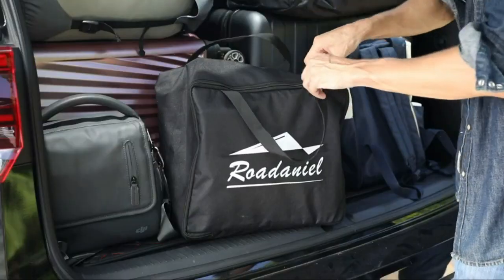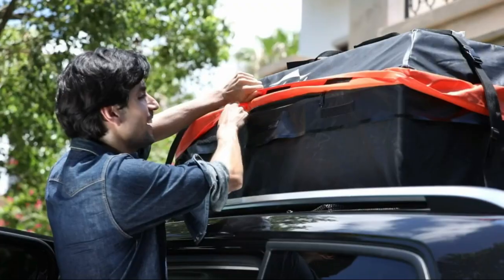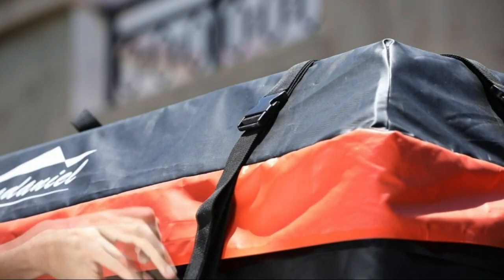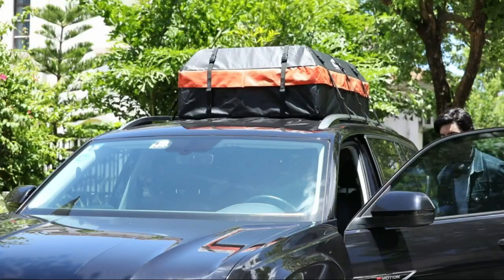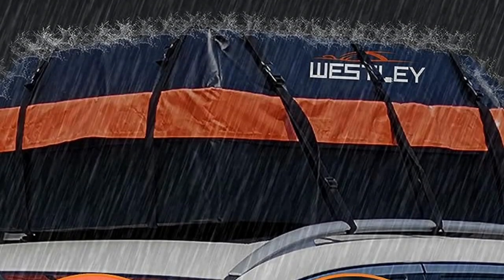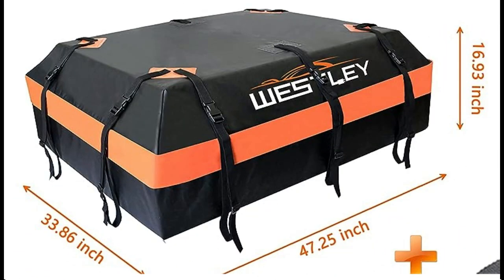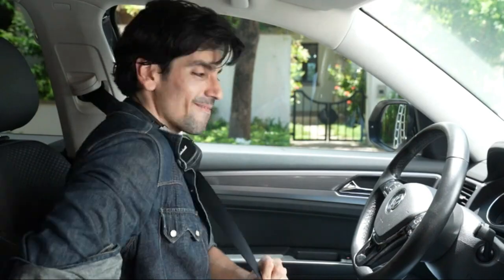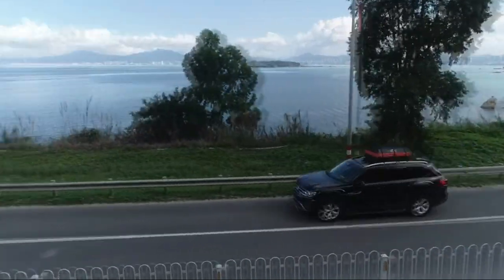Elevate Your Adventures with the Roadaniel Rooftop Cargo Carrier Bag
WHY CHOOSE Roadaniel ROOFTOP CARGO CARRIER BAG?
Waterproof -100% waterproof, widened zipper cover with waterproof zipper offers you the best weather protection.
Security & Safety - Strong Buckle with Reinforced Straps and Reinforced Strap Bonding which provides you firmly security to your bag.
Foldable and Easy to Store - When it isn’t in use, soft shell foldable design allows you to fold and store it anywhere.
Compatible Design - Designed to fit all roof racks or without racks such as cars, vans, SUVs. Can be used on all kinds of vehicles.
On Road, To the Far - The compacity of our waterproof rooftop cargo bag is 16 cubic feet, Ideal for on-the-go families, adventure-seekers, or anyone just looking for some additional space while traveling. With Roadaniel, your journey will no longer be crowded.

Roadaniel Rooftop Cargo Carrier Bag About this item :
► Waterproof Expert: 100% Waterproof and Tearproof material with high frequency voltage technology, durable and heavy duty;extra widening waterproof zipper instead of common zippers. Double flap extended Velcro design with reinforced seams provides you "zero leakage" protection.
► Large Capacity: 15 cubic feet rooftop cargo bag that easily holds 3-4 travel luggage cases, tents, sleeping bags or other travel necessities, frees up inside vehicle space to make your journey no longer crowded.
► Easy to Install with Universal Compatibility: Easily installed on various sized cars or SUVs with or without roof racks.
► Safety Comes First: Ten reinforced adjustable straps to firmly stabilize the cargo carrier, with an anti-slip mat that not only prevents slipping but also protects your car roof from scratches and damage.
► Reliable Guarantee: A package of 1 rooftop cargo carrier, 1 storage bag, 1 anti-slip mat, 6 door hooks and 2 spare luggage straps. Our 1-year warranty guarantees free replacement or refunding for damage .

Best Customer Reviews :
Bought this rooftop cargo carrier for a short camping trip. Installation is easy on my car without rooftop rack or rail, and was able to fit a ton of stuff inside. The carrier stayed on tight without any problem for my trip and had no problem keeping the contents dry through rain. Have not yet to try this on a very long road trip, will update if there are any changes.

Another model of Best Rooftop Cargo Carrier Bag you should know :
Try to compare with this :

Compare with similar items:
Amazon Basics Waterproof Rooftop Cargo Carrier Bag

FIVKLEMNZ Car Rooftop Cargo Carrier Roof Bag Waterproof

Sailnovo Rooftop Cargo Carrier Bag Waterproof